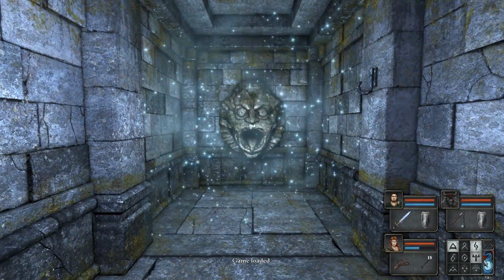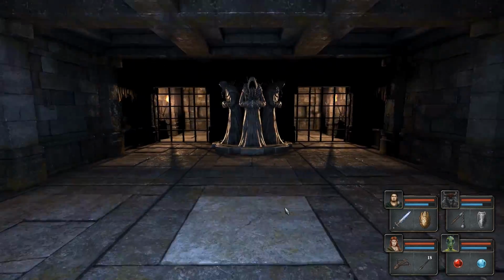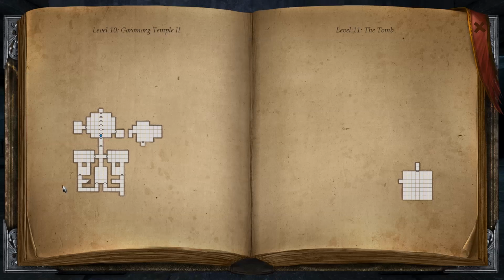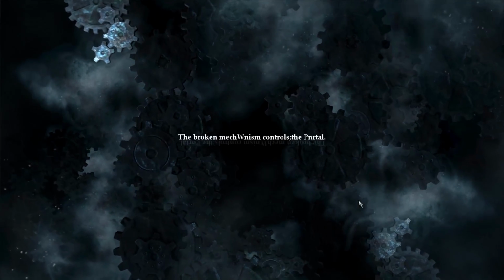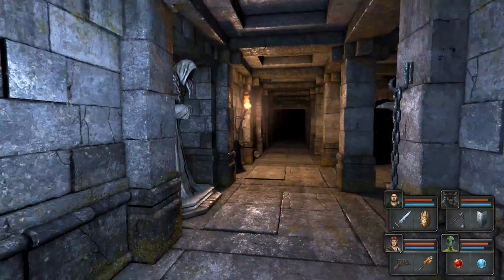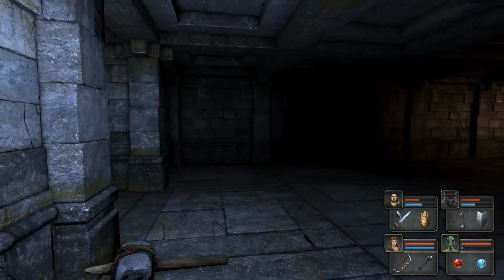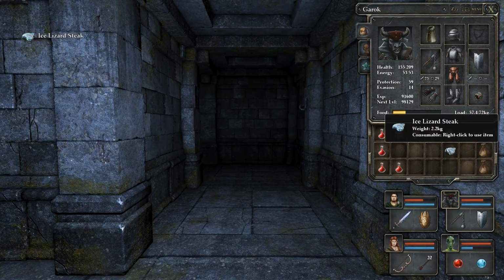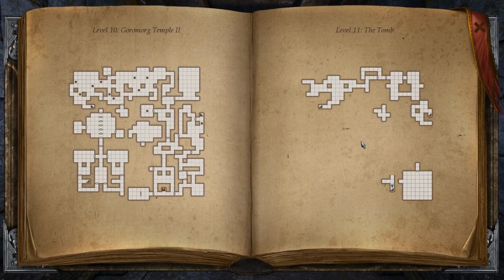Let's Play Legend of Grimrock [Part 10] - Goromorg Temple II + Fighters Challenge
A long and hard level, full of ganks and enemies.

We fought the very powerful Goromorg Mages,  and found the Best Weapon of the Game, the Icefall Hammer.

I also went back and Finished the Fighters Challenge

Next Episode we will be finishing the game :)